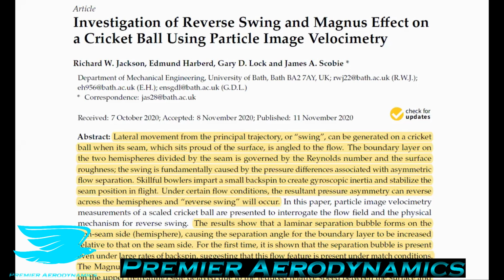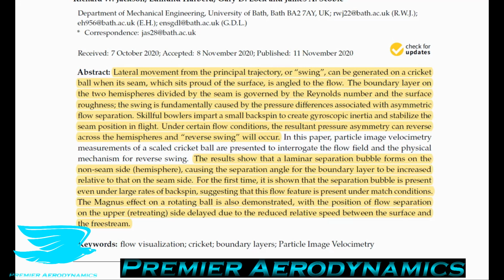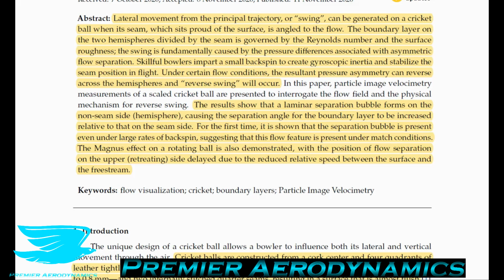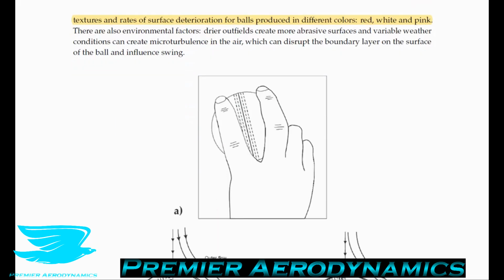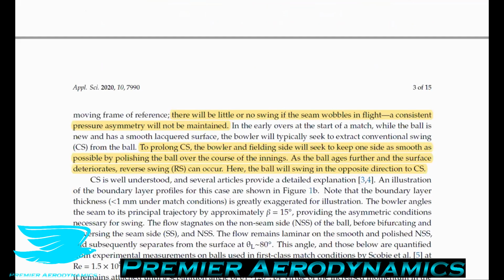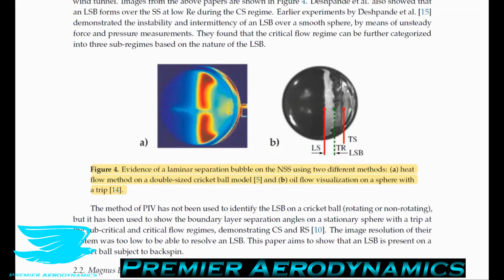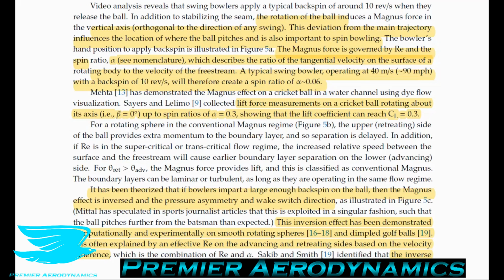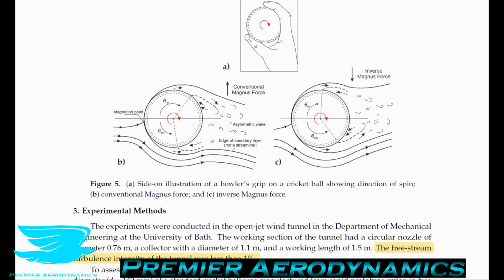How To Swing A Cricket Ball - Premier Aerodynamics Podcast #26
How do you swing a cricket ball when bowling? Find out in this podcast! - Premier Aerodynamics Podcast #26